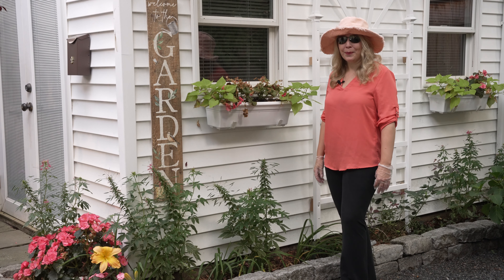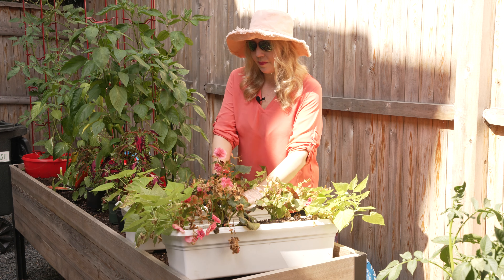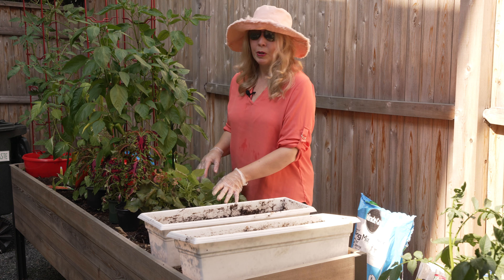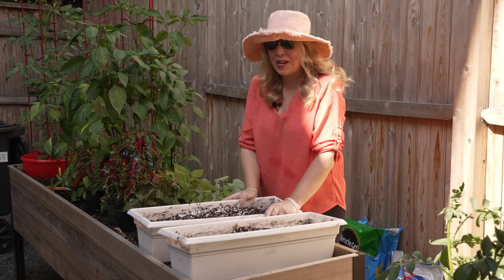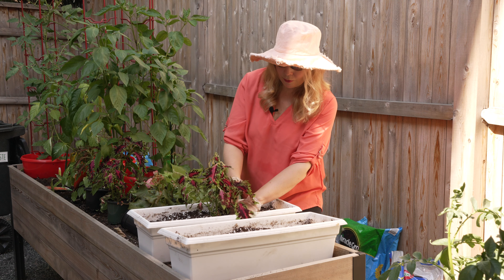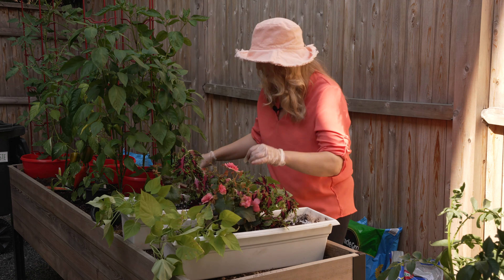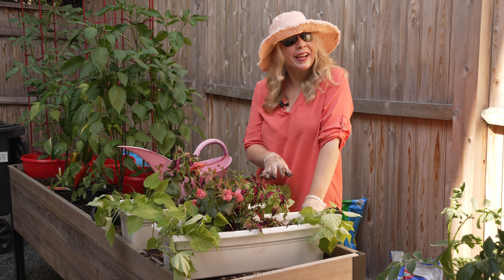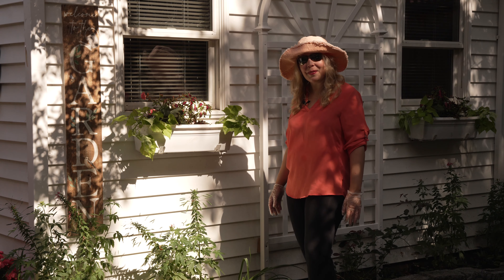Replanting the Window Boxes for the THIRD time!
The Garden Mouse addresses a water issue in her window boxes.  She replants them with moisure control potting soil and perlite.  Added to the boxes are the tuberous begonias, potato vines, and pink poodle coleus.